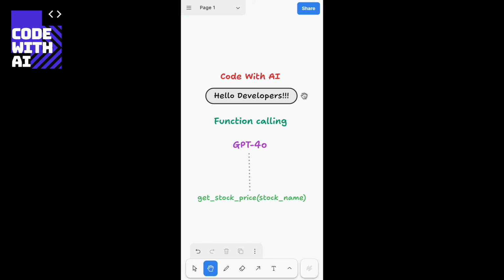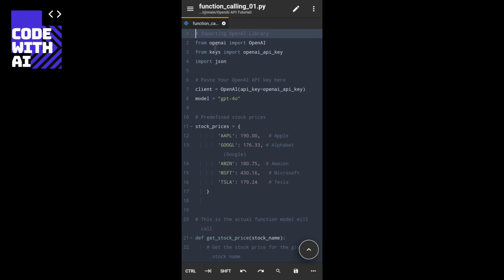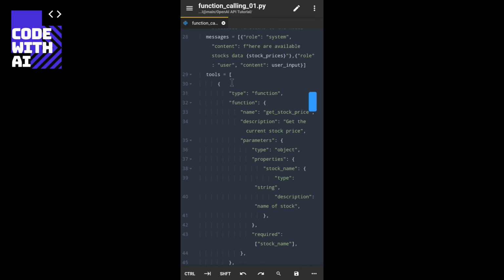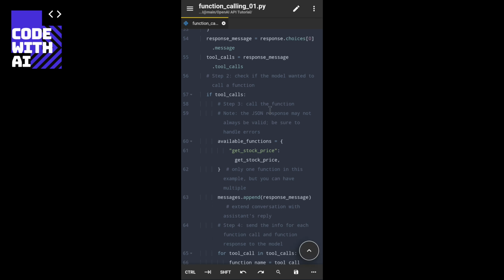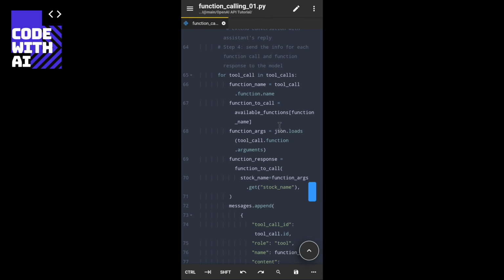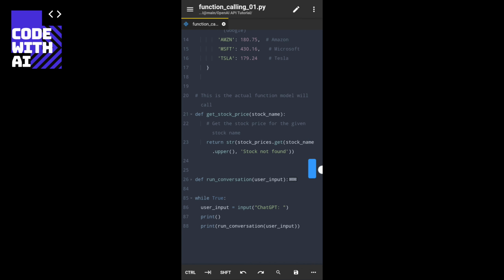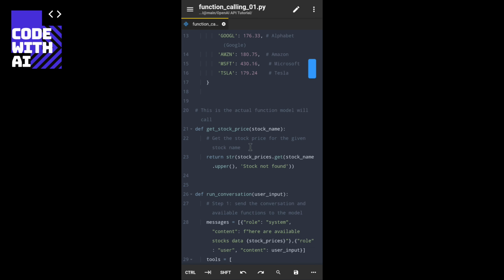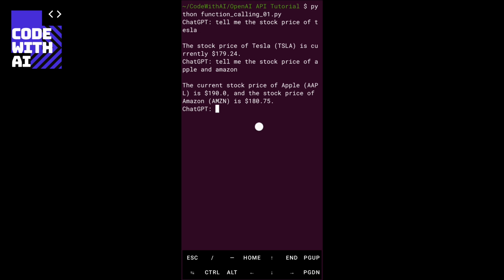GPT- 4o Function Calling - OpenAI API in Python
How to use openai api function calling/how to call a function by gpt4/how to use openai api for beginners/how to use openai api in python/get realtime stock price with ChatGPT/how to create your own chatgpt in python